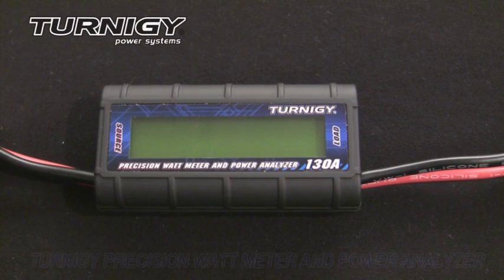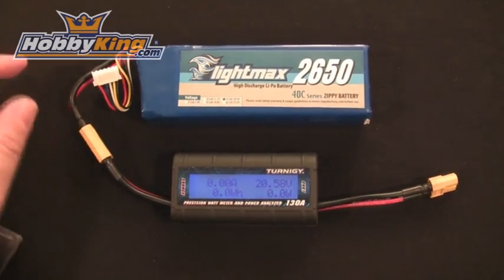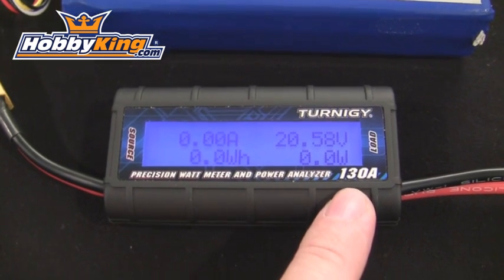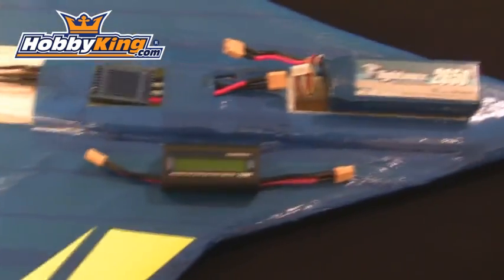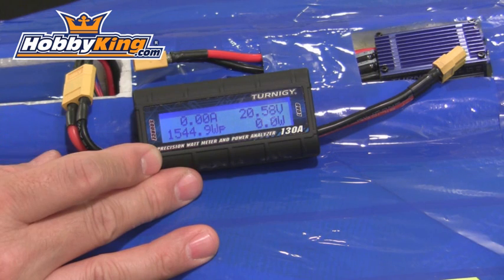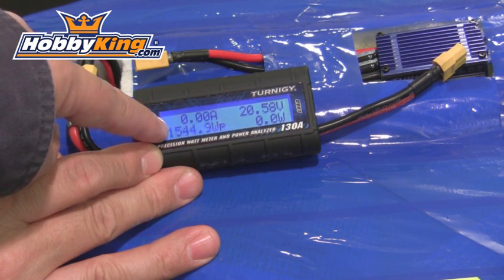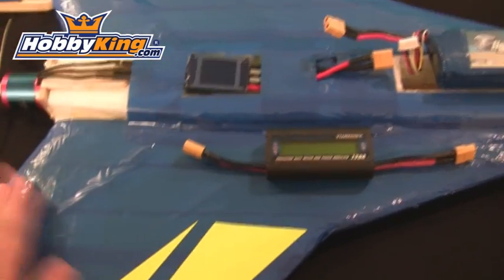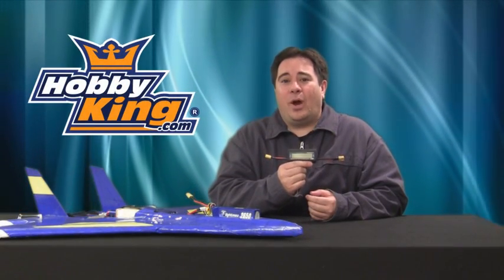Turnigy 180A Watt Meter and Power Analyzer - HobbyKing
This is a quick review of the Turnigy 180A Watt Meter and Power Analyzer, an awesome tool for anyone who has an electric RC vehicle. It is especially handy for scratch builds. This handy little device takes the guesswork out of it by reliably and accurately measuring watts amps and volts.

If a watt meter saves you just one motor or ESC then its paid for itself. We've all seen someone burn a motor or ESC at the track/field with a new prop or pinon. You can avoid the disappointment of a failed power system by ensuring your setup is within the limits of the componentry

Advantages:
Ensure peak currents are within tolerance for your power system
Check battery health and performance.
Evaluate R/C battery charging efficiency.
Choose the best propeller or gearing and the most efficient motor
Check for wiring and connector power losses
Measure the power and energy consumption of any device with a battery